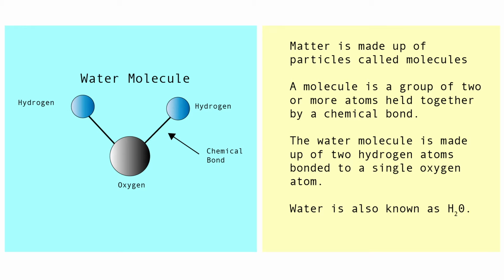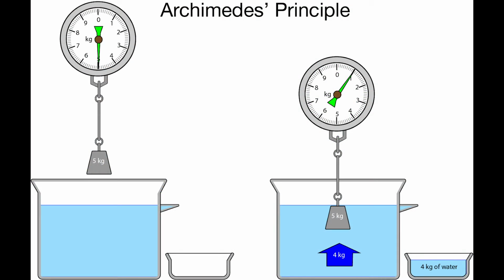Why do boats float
[Transcript]

Have you ever wondered why a heavy cruise ship floats? We are going to answer that question in this video.

An object that floats in water sits on the surface of the water. The surface of the water is the part of the water that meets the air.

To explain floating and sinking we’re going to have to discuss volume and density.

Volume:

In class one or grade two you were introduced to three dimensional shapes. 3D shapes include the cube, cuboid, pyramid, sphere, prism, cylinder and cone. All of these objects have a volume. The volume is the amount of space that they take up.

If you stick your hand in a container of water. The level of water rises. It happens because your hand is moving water out of the way. Your hand is also a three dimensional object and objects have volume. The bigger your hand the more water it will move or displace.

When you are cooking soup, you shouldn’t fill the saucepan to the top with water even though some of the water will be lost as steam. The ingredients are going to displace some of the water. When the water starts to boil it can get very messy.

Water that is displaced has weight.

Density:

Everything that you can touch or see is made up of matter. Matter is made up of molecules. A molecule is a group of two or more atoms held together by a chemical bond. Water is also known as H20. This means its made up of two hydrogen atoms and one oxygen atom in a molecule. When molecules are tightly packed together the substance or object becomes dense. Water is an exception to this rule. Solid water is known as ice. Ice is less dense than water and it will float. When molecules are loosely packed together they are less dense.

Floating and sinking have nothing to do with how big or how small an object is. A large balloon will float but a small nail will sink.

Gravity:

Gravity is a force that pulls objects to the ground. If there were no gravity we would float right into space and all the planets would probably collide.c You are probably wondering what does gravity have to do with floating and sinking.

Buoyancy:

When you jump gravity tries to pull you back down to the surface of the earth. When you are swimming in the sea gravity wants to pull you to the bottom of the ocean floor. There is a force which pushes your body to the surface of the water. This force is known as buoyancy. If the buoyant force of an object submerged in water is equal to the weight of the water displaced the object will float. This is known as Archimedes principle after Archimedes who lived in the third century B.C.

This principle is known as the law of buoyancy which states that any object that we place in a gas or liquid at rest is acted on by an equal or buoyant force. The size of the buoyant force is equal to the weight of the water or gas displaced by the body.

For example, if we have a block that weighs 5 Kg and we lower it slowly into water, some of the water will move out of the way - it is being displaced. If the amount of water that has been displaced equals to 4 Kg, A force of 4 kg will be pushing on the block. The buoyant force will reduce the weight of the block to 1 kg. If the water displaced were 5kg, the block would be weightless and therefore float.

What does this all mean? Boats are designed to float. An object such as a brick is not designed to float and it will sink. A brick will sink because it is displacing less water than it’s weight. If you take a piece of soft wood that is the same size as the brick it may float. But there are actually some types of wood that will sink because they are very dense. Very dense usually means very heavy. So floating and sinking all goes back to Archimedes principle.

Boats float because they are designed to displace more water that their weight. If a boat weighs 10 000 kg and its not displaying more than 10 000kg it will sink.

[Links]
Woods that sink